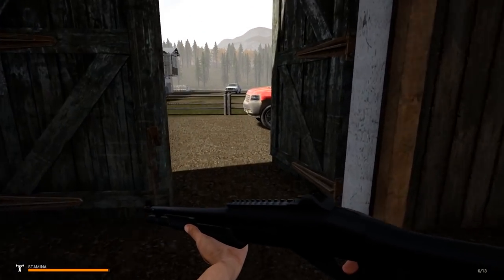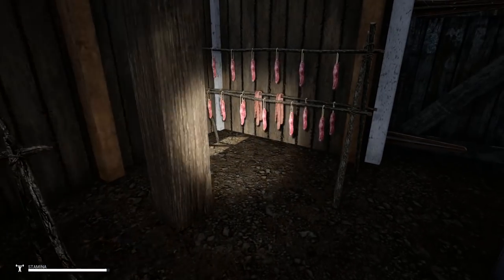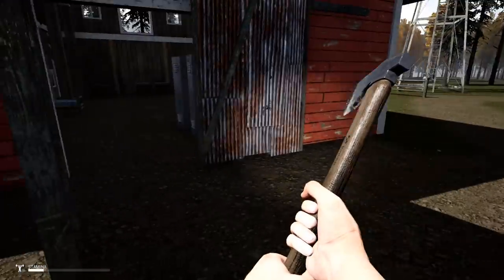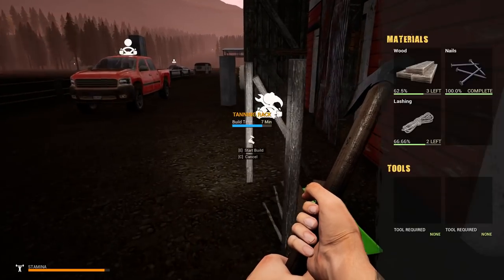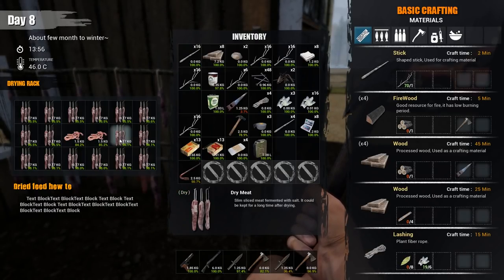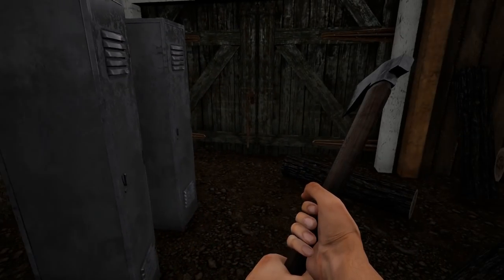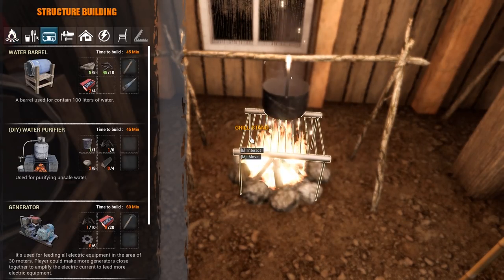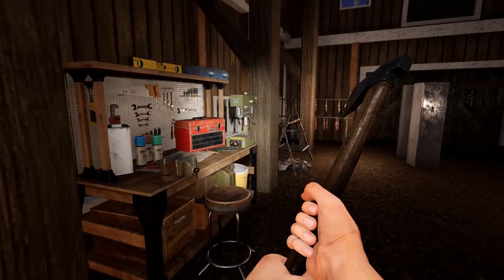SETTING UP MAIN BASE | Mist Survival | Let's Play Gameplay | S03E04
Today we will solidify the home base to set us up with a solid base of operations for future looting episodes

• Mist Survival Gameplay Features:

• Crafting
• Base Building
• Generator and electrical appliance mechanics
• Camp control
• NPC Management
• Ai (Bandit, Infected, Animalsm Allies Survivor)
• Animal Husbandry
• Driving
• Small trap mechanics